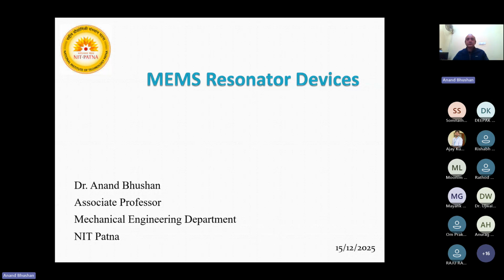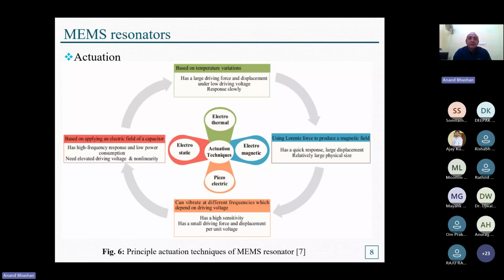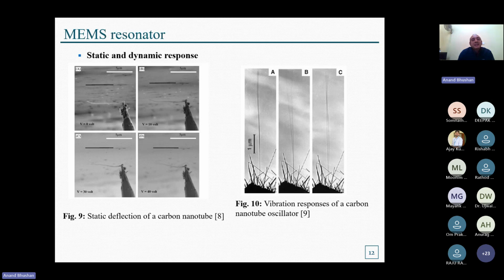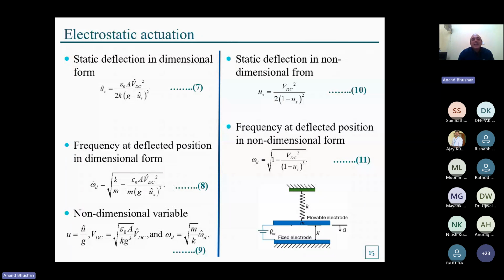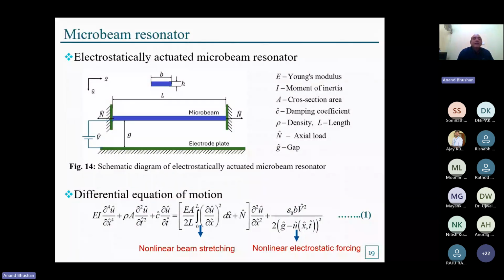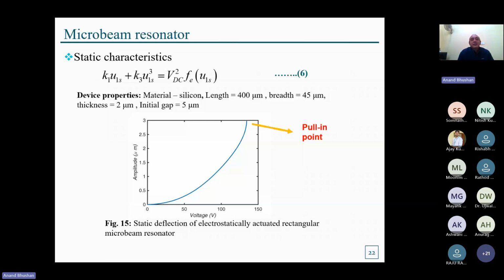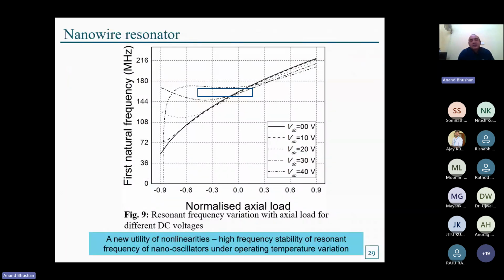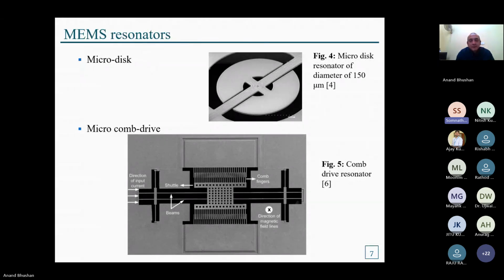Day 1 Recent Trends and Developments in Smart Polymers and Emerging Electro-Mechanical Applications